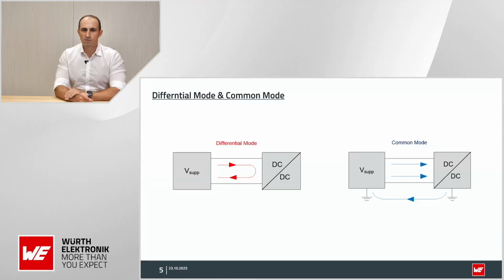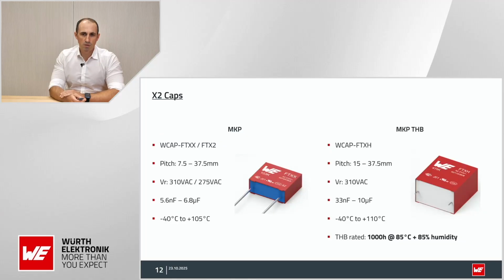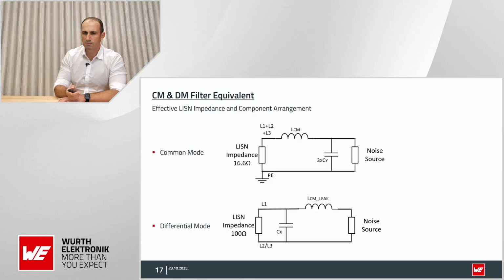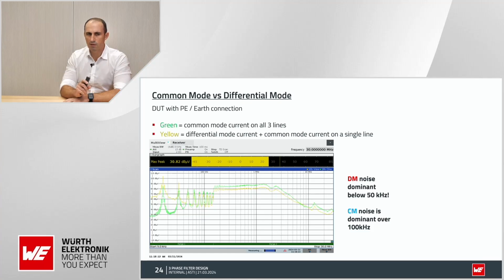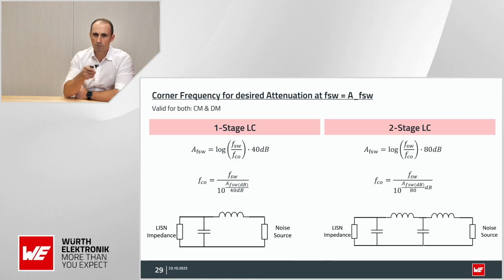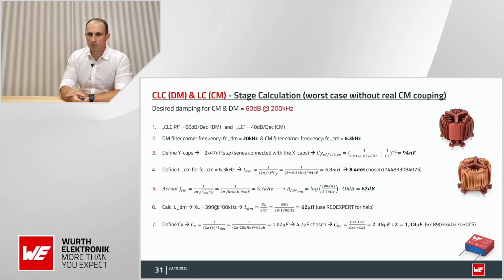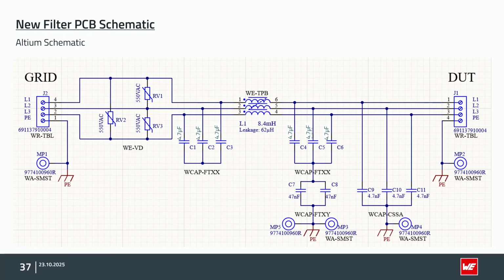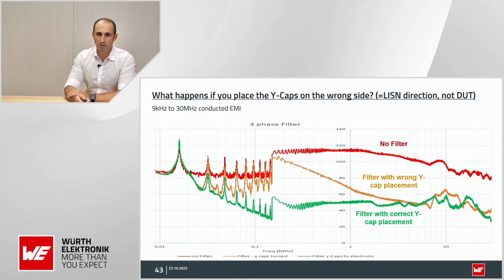3-Phase EMI Filter Simulation, Calculation & Test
Speaker: Andreas Nadle | Duration ca. 38 min incl. Q&A

This presentation is specifically designed to guide engineers through the correct and systematic process of dimensioning an EMC filter for 3-phase applications. Achieving electromagnetic compatibility (EMC) in 3-phase systems is crucial for ensuring reliable operation and compliance with international standards. The session will cover a comprehensive approach, combining theoretical principles with practical validation.

To achieve this, the presentation will detail the following steps:
- The fundamental principles and mathematical design of the EMC filter, derived from the specific EMC signature of the test object (DUT).
- The utilization of simulation tools, specifically LT Spice, to accurately model and optimize the filter design prior to physical implementation.
- The final measurement and validation of the designed filter in a certified EMC laboratory, comparing simulated results with real-world performance to ensure compliance and effectiveness.

Timestamps:

00:08 Introduction
00:53 Presentation
26:42 Questions and Answers